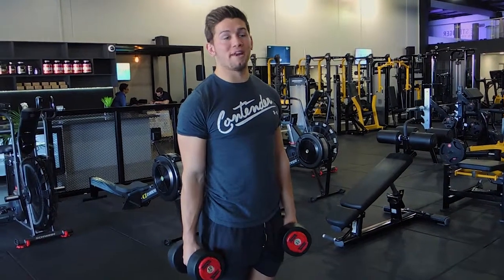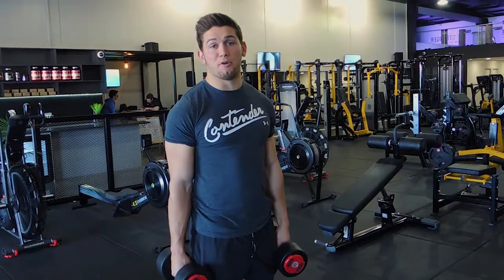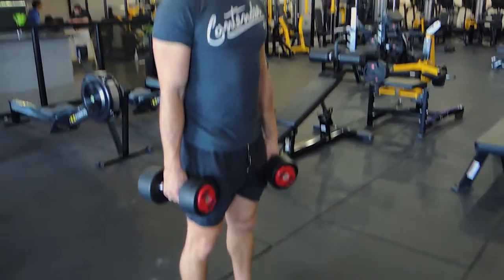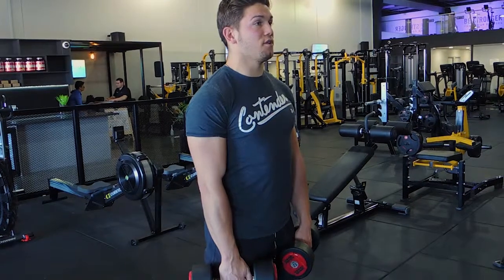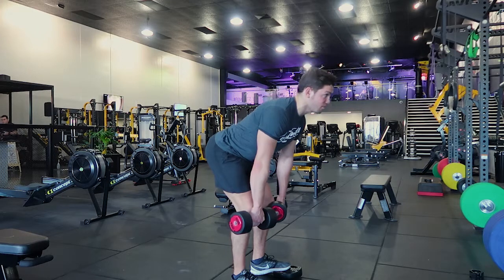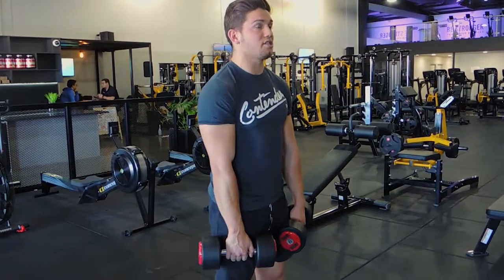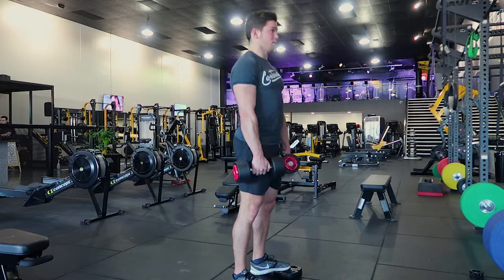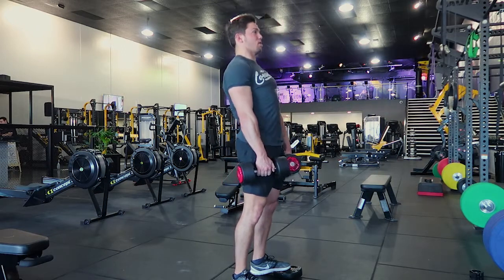Dumbbell Romanian Deadlift Standing on Plates